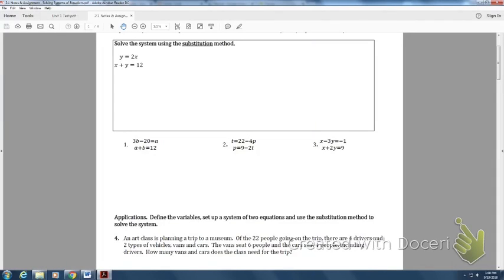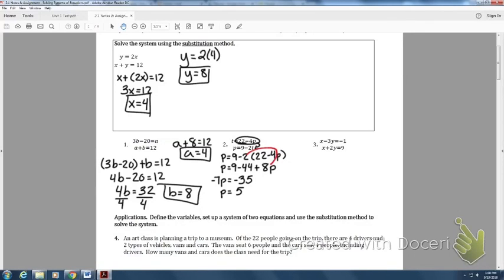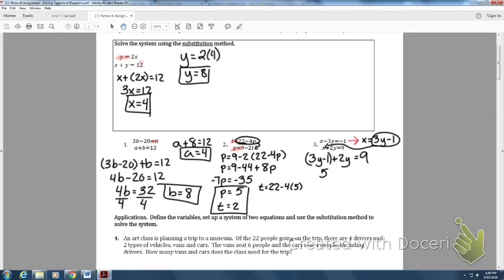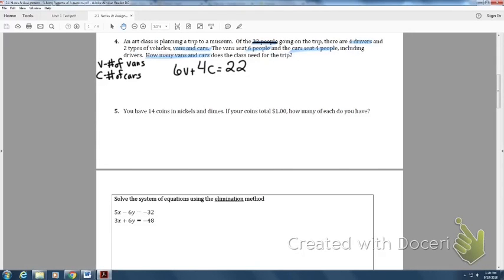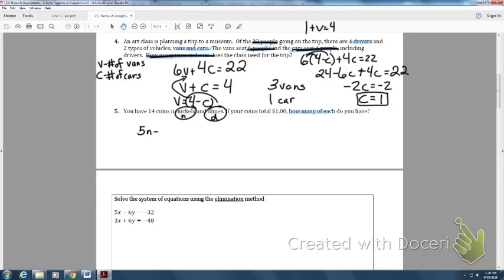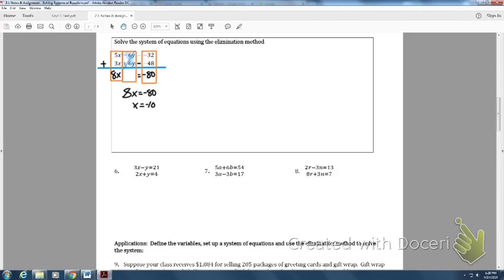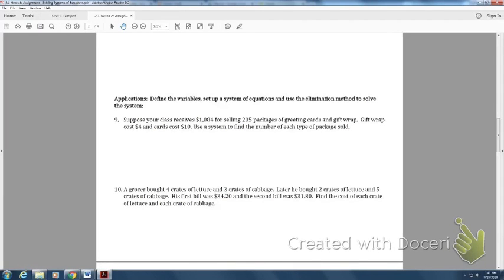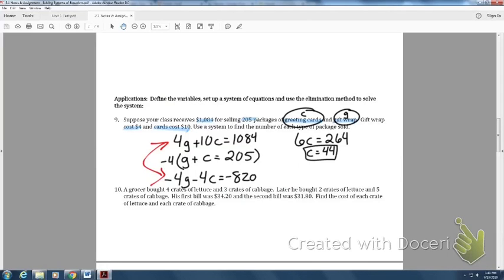2.1 Substitution & Elimination